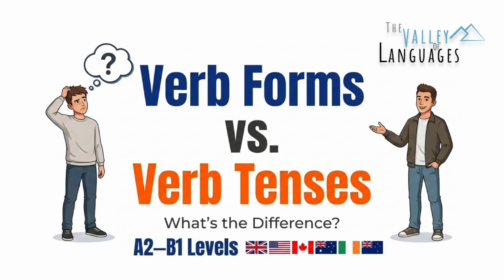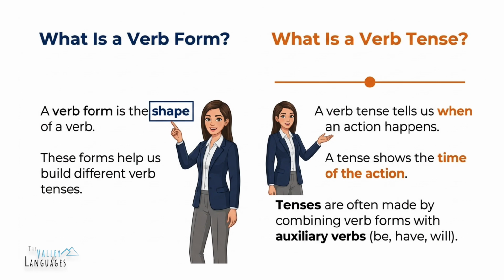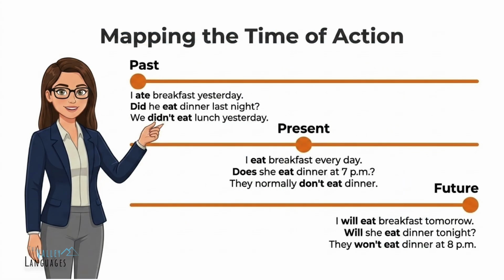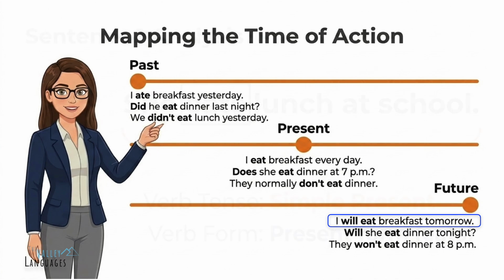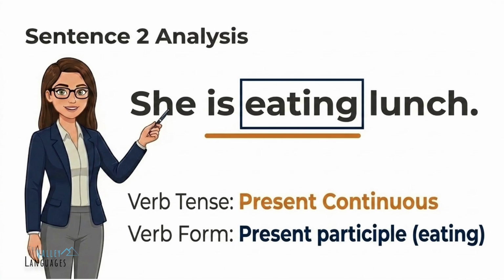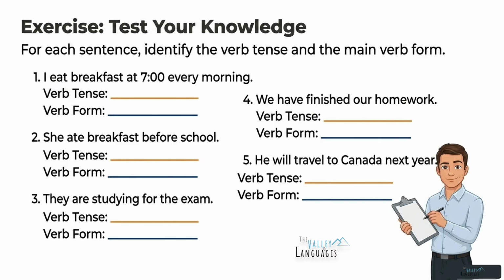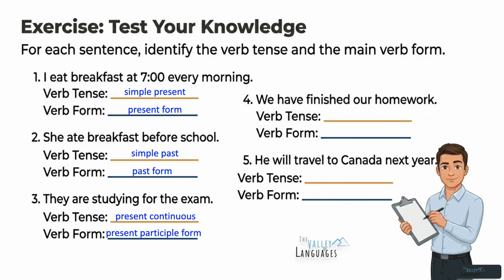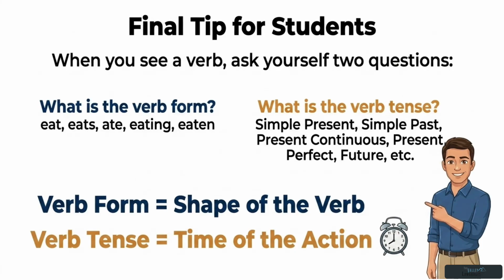Verb Forms vs Verb Tenses What's the Difference? 🇬🇧 Formes Verbales vs Temps Verbaux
🇬🇧 English
Title

Verb Forms vs. Verb Tenses | What's the Difference? | English Grammar Lesson

Description

Confused about the difference between verb forms and verb tenses? In this lesson, you'll learn how verb forms such as eat, eats, ate, eating, and eaten are used to create different tenses. We also explore the infinitive, base form, present forms, past form, present participle, and past participle with clear examples and practice exercises.

Perfect for ESL, EFL, and English learners from A2 to B1 levels.

⏱ Duration: 07:25

🇫🇷 Français
Titre

Formes Verbales vs Temps Verbaux | Quelle est la différence ? | Grammaire anglaise

Description

Quelle est la différence entre les formes verbales et les temps verbaux en anglais ? Dans cette leçon, découvrez les formes du verbe (eat, eats, ate, eating, eaten) et apprenez comment elles sont utilisées pour construire les différents temps. Des explications simples, des exemples clairs et un exercice pratique vous aideront à mieux comprendre la grammaire anglaise.

Parfait pour les apprenants de niveau A2 à B1.

⏱ Durée : 07:25

🇪🇸 Español
Título

Formas Verbales vs Tiempos Verbales | ¿Cuál es la diferencia? | Gramática Inglesa

Descripción

¿Te confunden las diferencias entre las formas verbales y los tiempos verbales? En esta lección aprenderás cómo formas como eat, eats, ate, eating y eaten se utilizan para construir distintos tiempos en inglés. Incluye explicaciones sencillas, ejemplos claros y ejercicios prácticos.

Ideal para estudiantes de inglés de nivel A2 a B1.

⏱ Duración: 07:25

🇷🇺 Русский
Название

Формы глагола и времена глагола | В чём разница? | Английская грамматика

Описание

Путаете формы глагола и времена в английском языке? В этом уроке вы узнаете, как формы eat, eats, ate, eating, eaten используются для образования различных времён. Простые объяснения, примеры и упражнения помогут вам лучше понять английскую грамматику.

Подходит для учащихся уровня A2–B1.

⏱ Продолжительность: 07:25

🇨🇳 中文
标题

动词形式与动词时态 | 有什么区别？ | 英语语法课程

描述

你是否分不清英语中的动词形式和动词时态？本课程将讲解 eat, eats, ate, eating, eaten 等动词形式，以及它们如何构成不同的时态。通过简单易懂的讲解、例句和练习，帮助你掌握英语语法。

适合 A2–B1 水平的英语学习者。

⏱ 时长：07:25